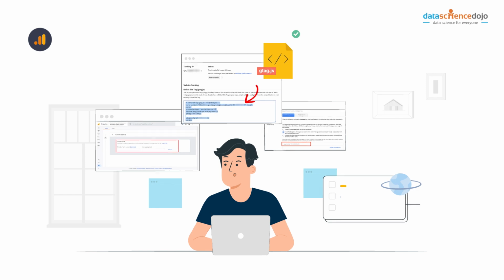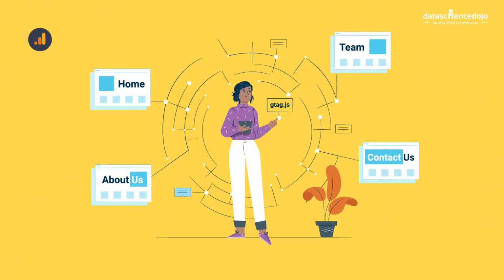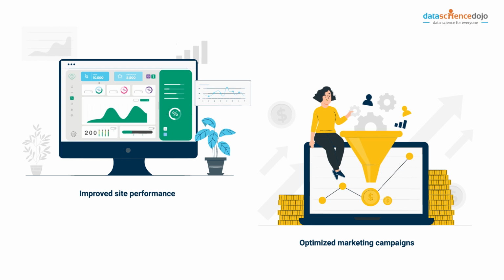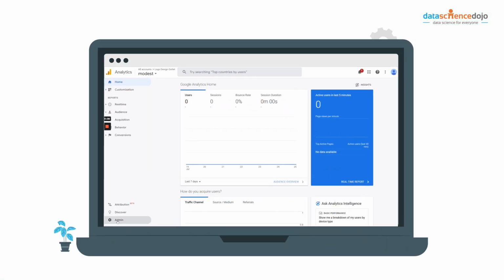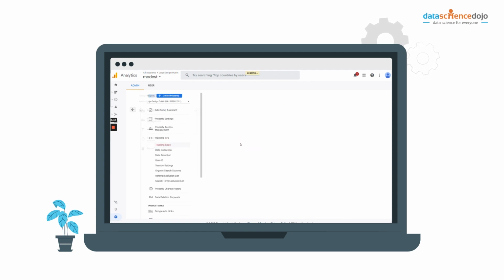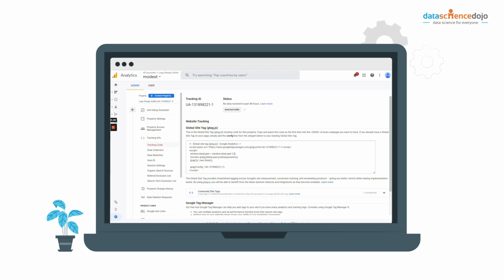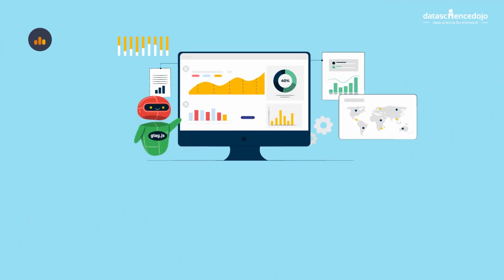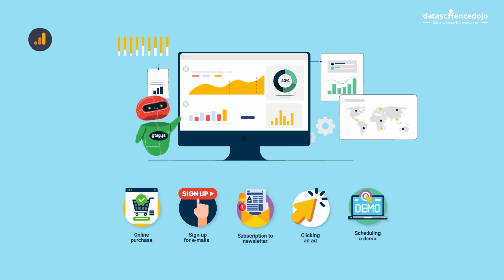The Essentials of Connected Site Tags | Marketing Analytics for Beginners | Part-34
Connected site tags are that unpopular hero in Google Analytics which will reduce the labor of adding gtag.js code to all the site webpages manually. Not sure what I mean by gtag.js? Refer to our video on gtag.js

This video tells us that connected site tags enable us to make recommendations that improve site performance and optimize marketing campaigns for the website. Based on the data received by site tags, you can know which URLs have been the most effective in attracting users to your content or site to make informed marketing decisions. For example, you will learn which email newsletter brought the most traffic to your website.

In this video, we're going to discuss the essentials of connected site tags using Google Analytics 4. We'll also be demonstrating how to set up and use Google Tag Manager to manage tags and track data.

Table of Contents:
0:00 –  Introduction to connected site tags
0:48 – Benefits of marketing campaigns
1:25 – How to use connected site tags?
2:40 – Integrating connected site tags
2:55 – Conclusion